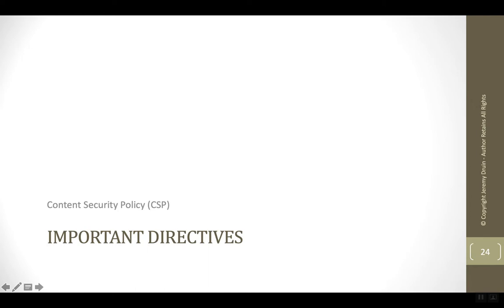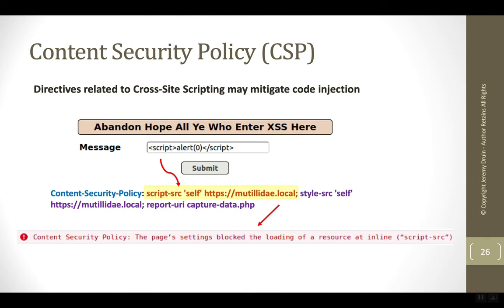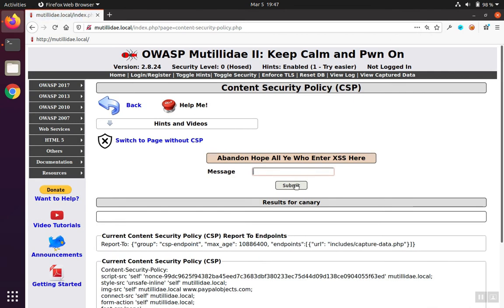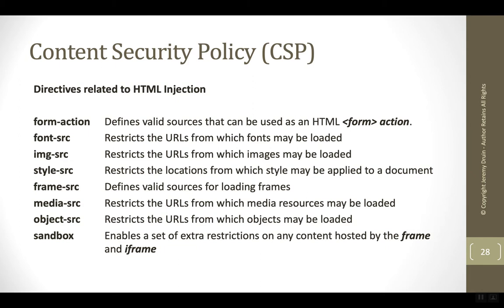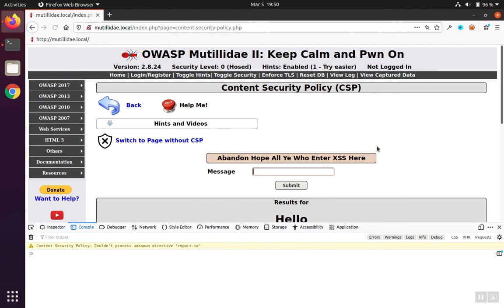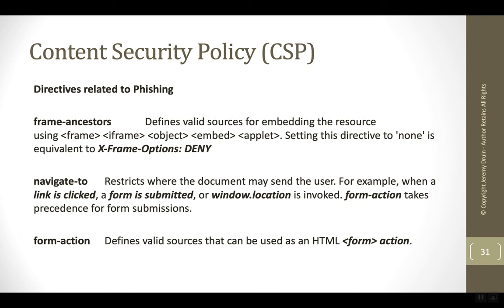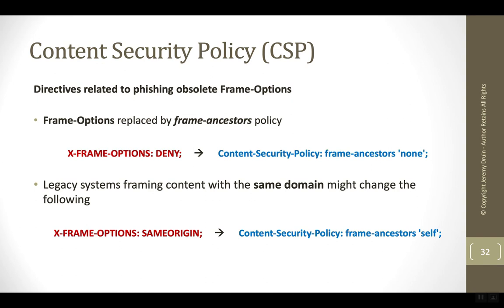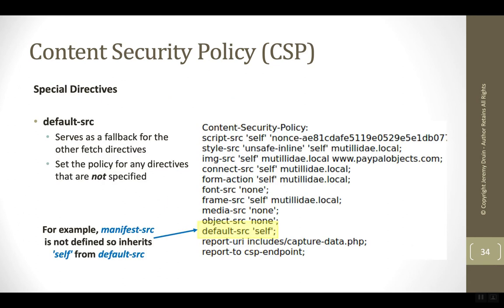What is Content Security Policy? - Part 4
OWASP Mutillidae II is a free web application security testing environment that can be used to learn more.